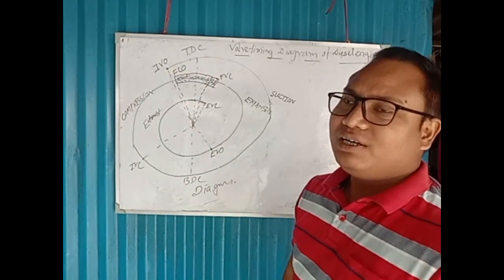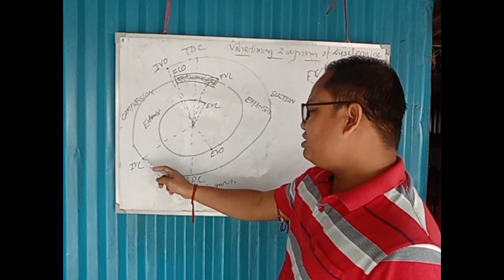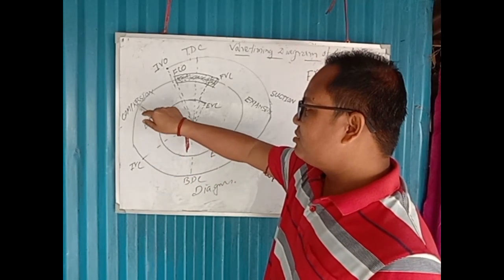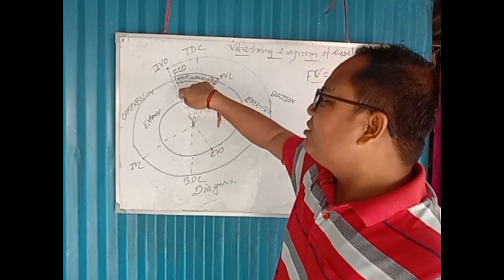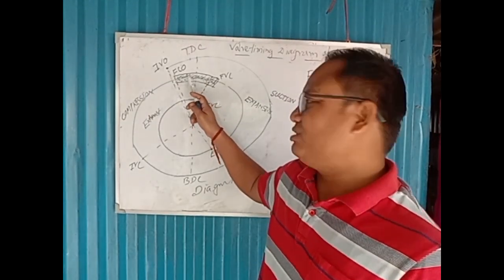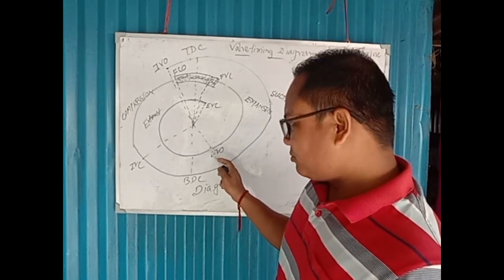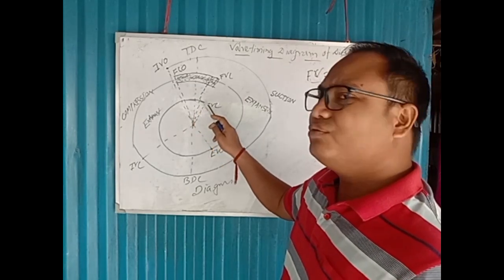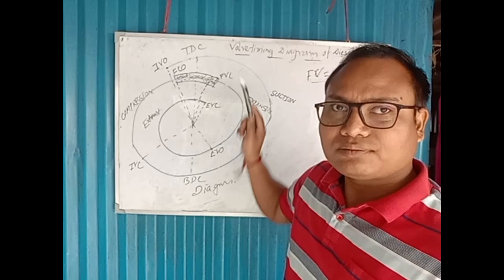Valve timing diagram of diesel engine